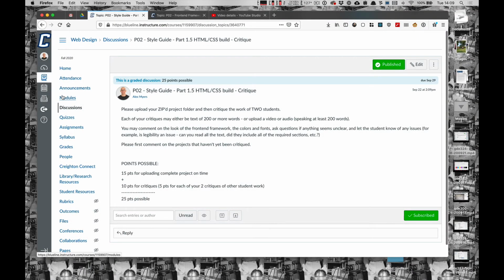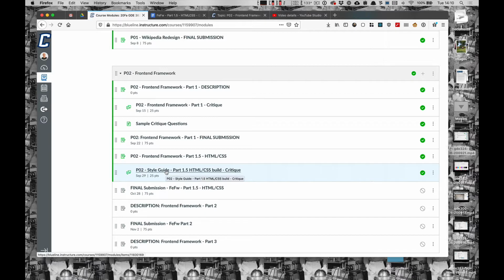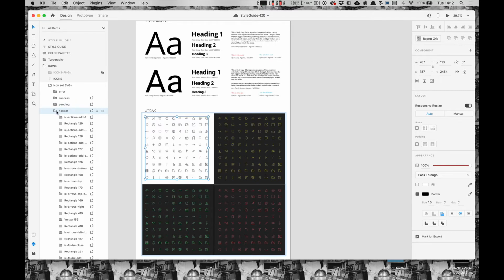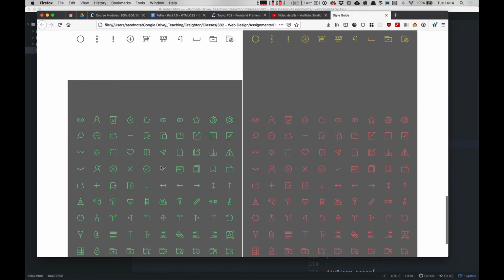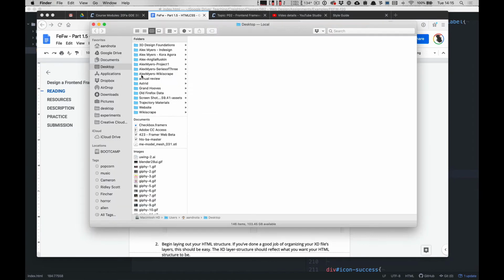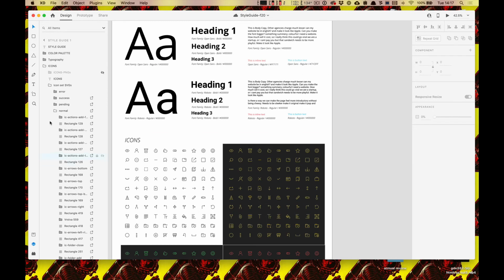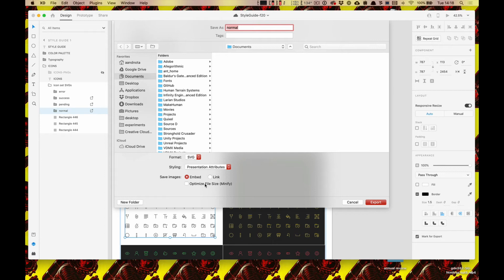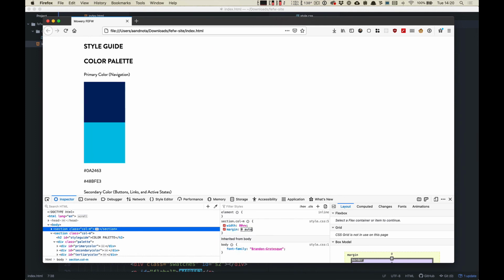gde382 CR 200922